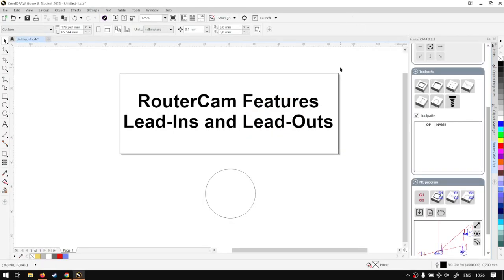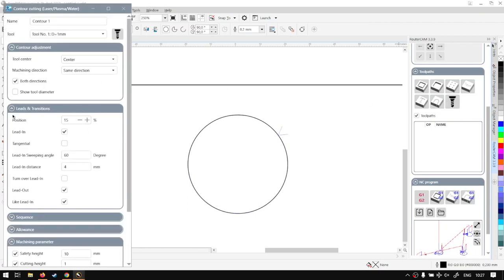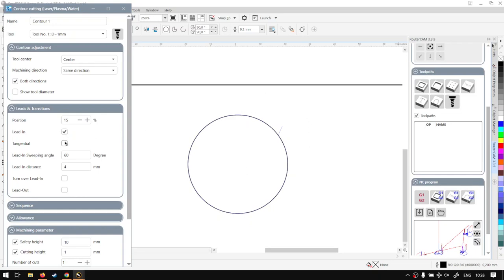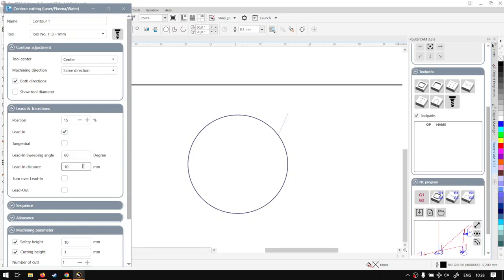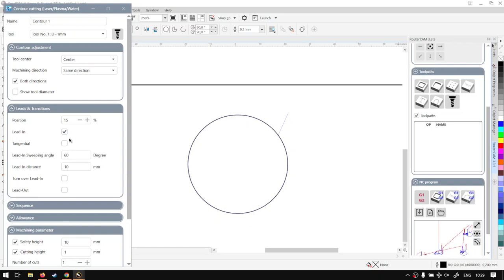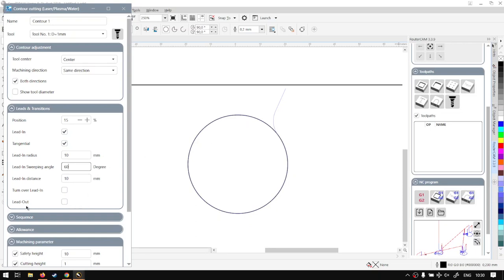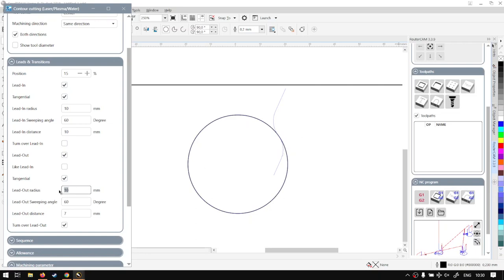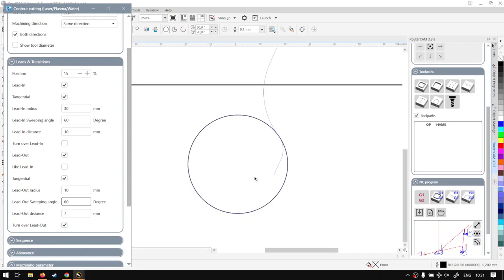CorelDraw RouterCAM Plugin Lead-Ins and Lead-outs Feature (Part 13), Step by Step Video Tutorial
When it comes to the Lead-Ins and Lead-Outs of the RouterCAM plugin, we have a few great settings to choose from.

When you are doing cut outs on the inside of a shape or the outside, you are able to nicely choose how those leads must come in and out.

This video is part of a Mini-Series. Next video covers RouterCAM Rotary Axes. Previous video covered Tool Path Optimization.